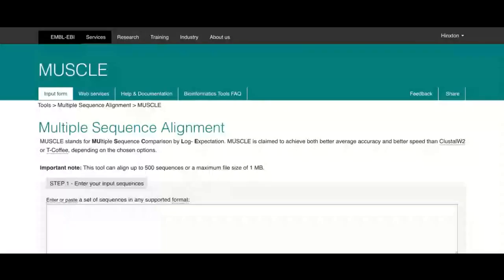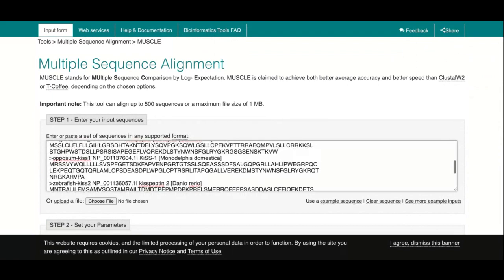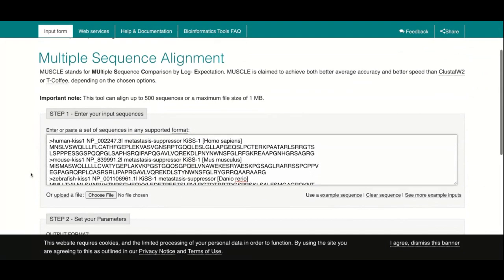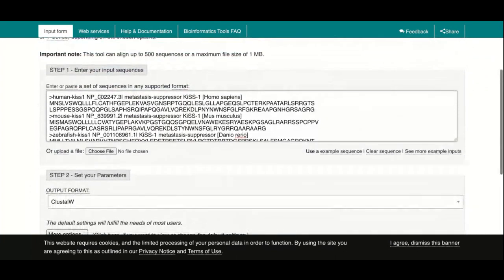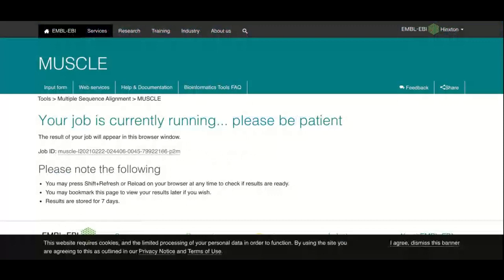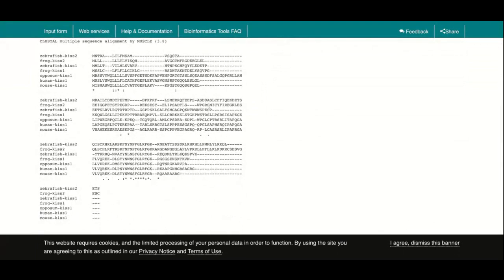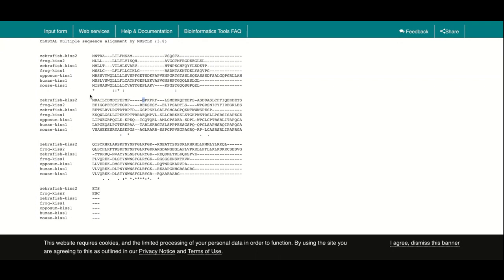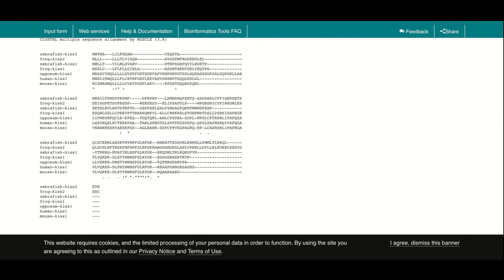Multiple sequence alignment Tools recording 2 Question5 ClustalMUSCLE 2021 02 22